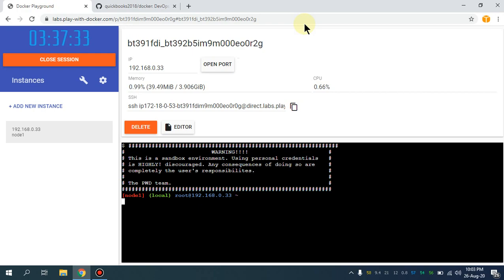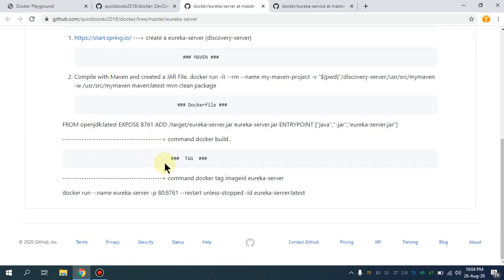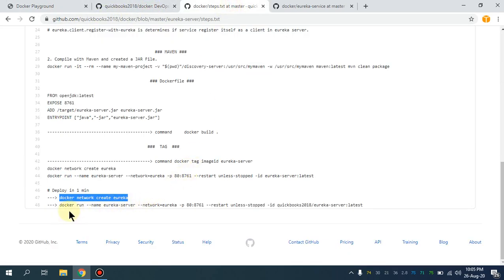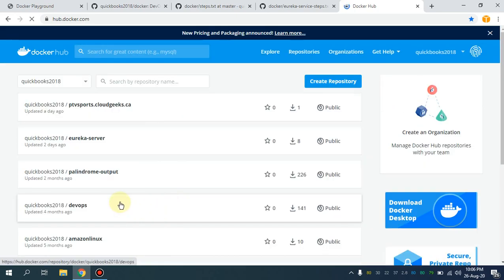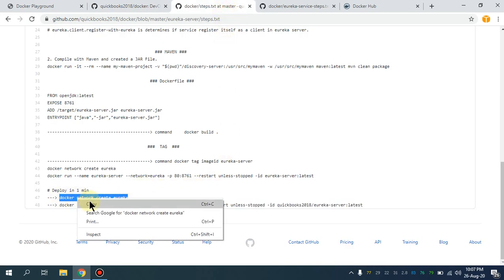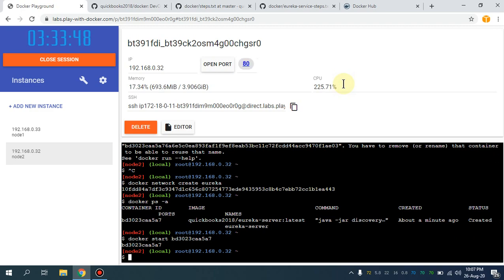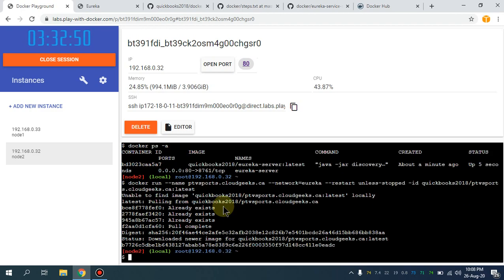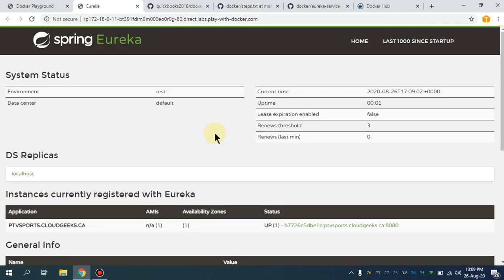(English) Netflix Eureka Service Discovery in Docker: Client Implementation | Tutorial Part 3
Netflix Eureka Service Discovery (Client) in docker

Unlock the power of microservice architecture with this in-depth guide to implementing Netflix's Eureka Service Discovery Client within a Docker container. This is Part 3 of our comprehensive series dedicated to demystifying Docker and Eureka.

Whether you're a software development beginner or a seasoned pro looking to bolster your knowledge on Docker and Eureka, this tutorial is tailored for you!